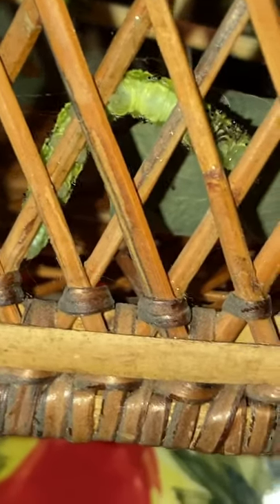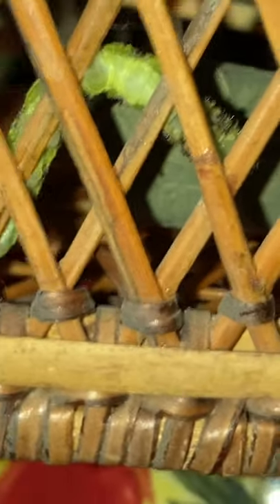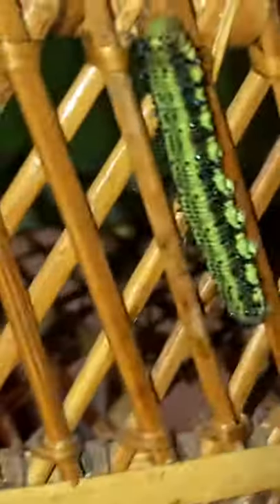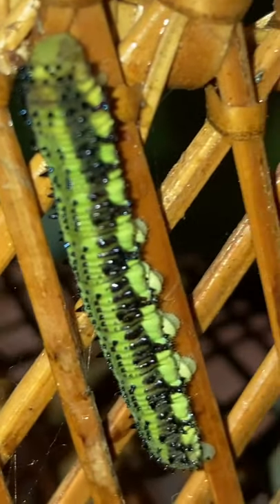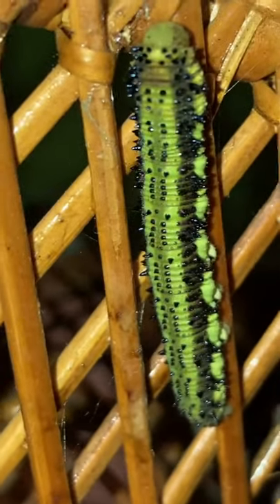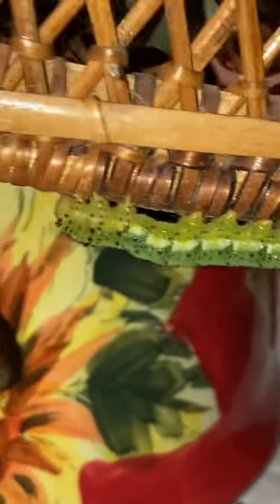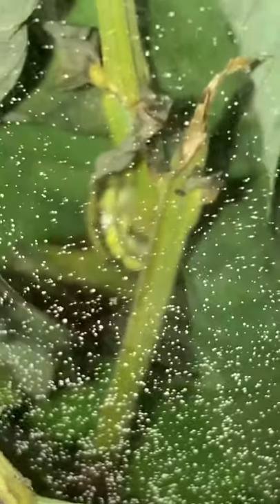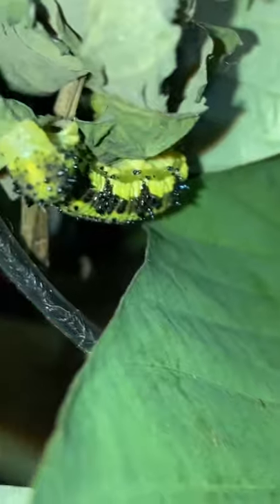6 BIG Orange barred sulphur butterfly caterpillars 🐛